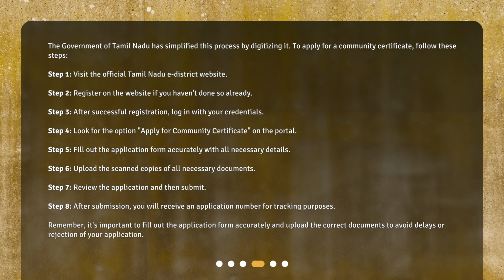How to apply for a community certificate in Tamil Nadu?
"Community Certificate in Tamil Nadu: A Comprehensive Guide" • Learn how to apply for a Community Certificate in Tamil Nadu with this comprehensive guide. Discover the importance of this essential document and the benefits it provides. Find out the required documents and follow the step-by-step application process on the official Tamil Nadu e-district website. Don't miss out on the opportunities and advantages that come with a Community Certificate!

00:00 • How to apply for a community certificate in Tamil Nadu?
00:25 • What is a Community Certificate?
00:49 • What documents are needed?
01:31 • How to Apply?
02:32 • What happens after application?